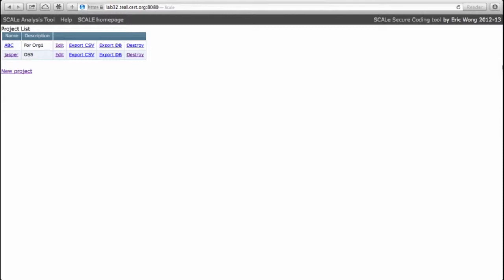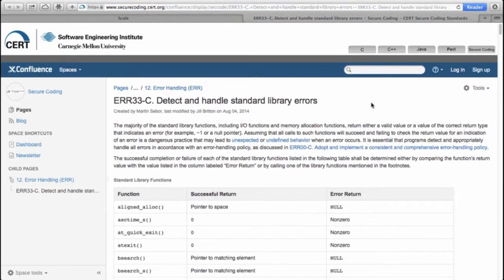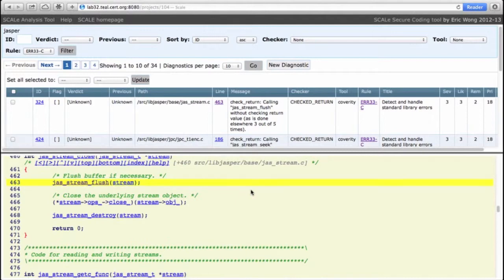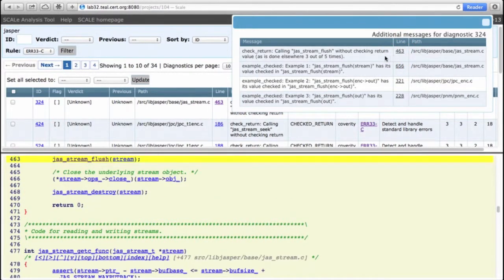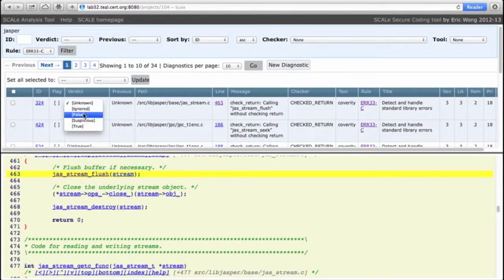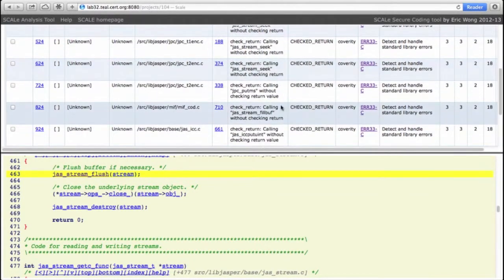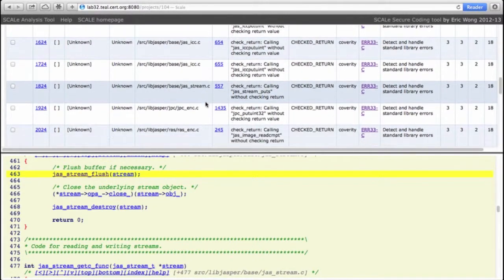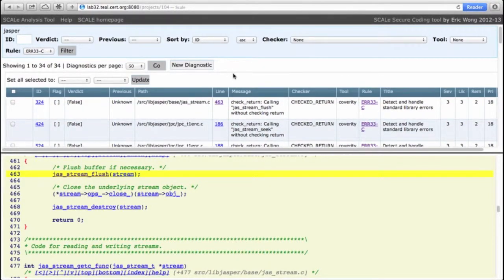Source Code Analysis Laboratory (SCALe) Demo: Audit Standard Library Errors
David Svoboda, CERT® Software Security Engineer demonstrates the Source Code Analysis Laboratory (SCALe): Audit Standard Library Errors.

We do research and development to create tools to support creation of secure code right from the start, and analytical tools to detect code vulnerabilities. We also work with the software development and security communities to research and develop secure coding standards for commonly used programming languages and for smartphone platforms (Android, iOS, Win8).